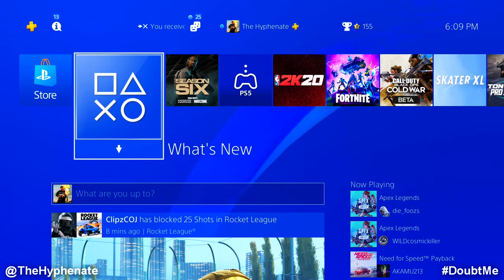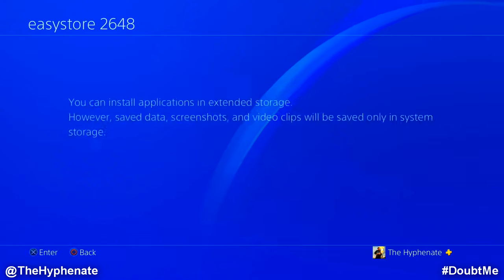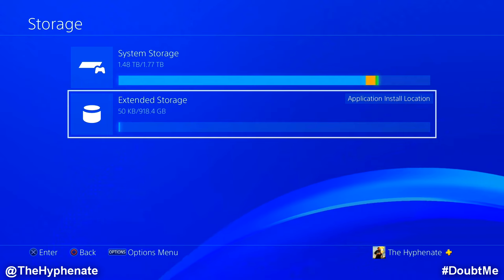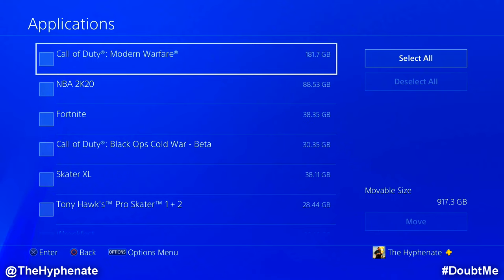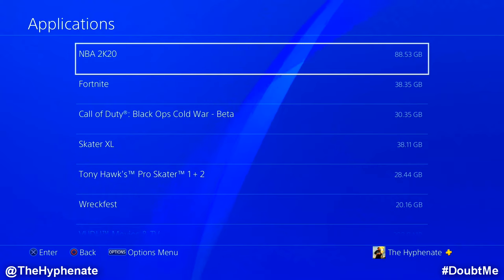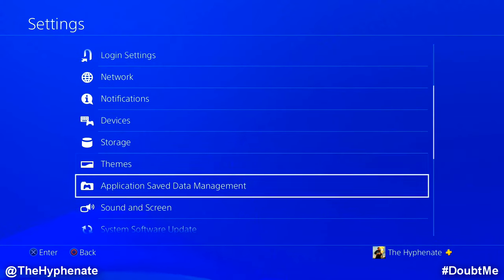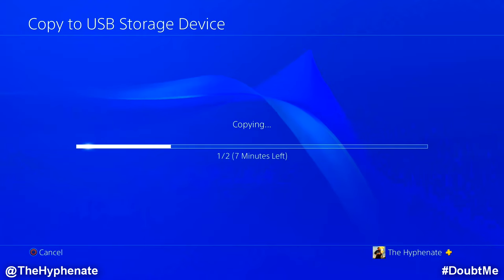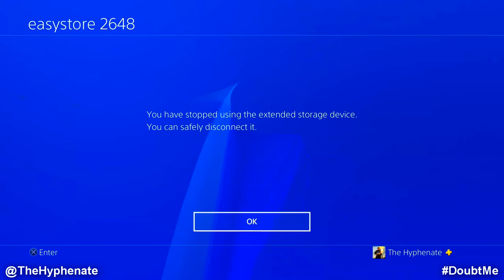Transfer PS4 Games & Game Saved Data to External Storage [ Hard Drive, Flash Drive, PS Plus Online ]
The Hyphenate does a detailed step by step tutorial on how to transfer PS4 games and game saved data to an external hard drive, flash drive, and PS plus account.  This will allow you to save space on your internal hard drive as well as take your games and pick up where you left off on another Playstation 4 or Playstation 5.

PSN: TheHyphenate